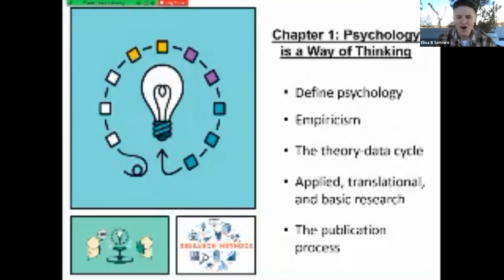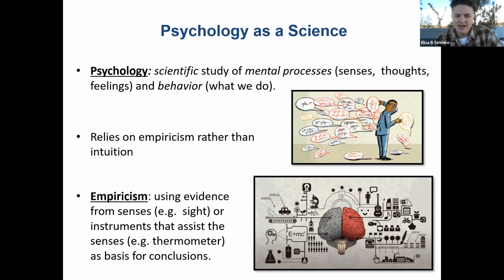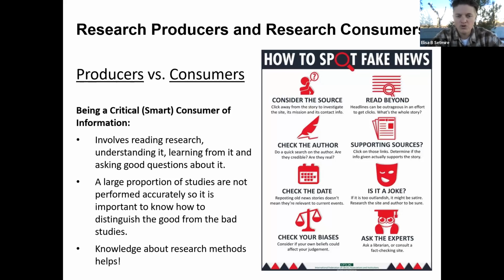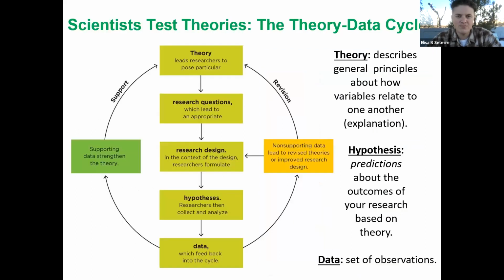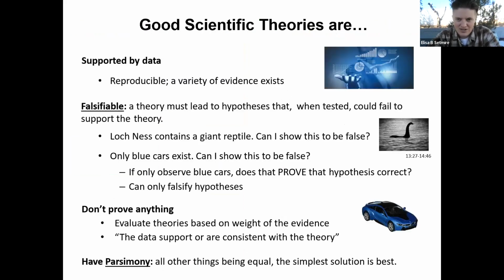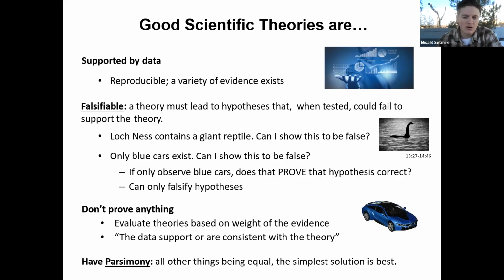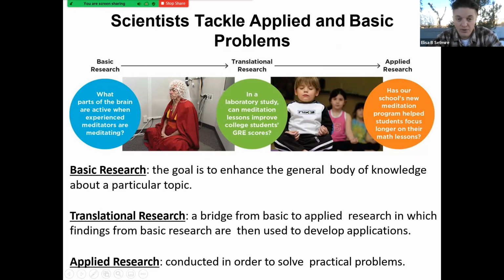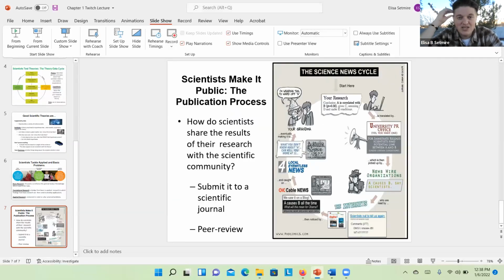Research Methods Chapter 1 Lecture | Psyched with Setmire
Thank you for joining me on "Psyched with Setmire" where I will cover a variety of topics in the field of psychology! Here is the brief lecture for my Research Methods class on Chapter 1: Psychology as a Way of Thinking.